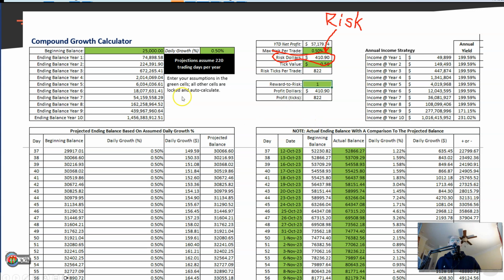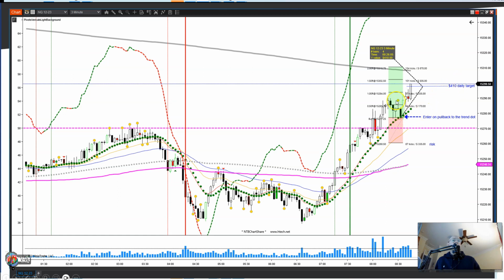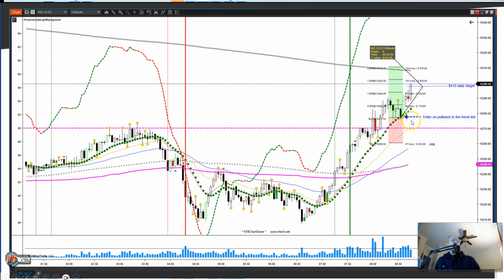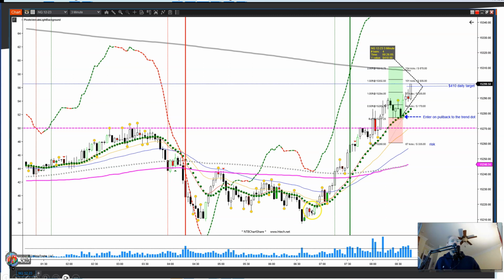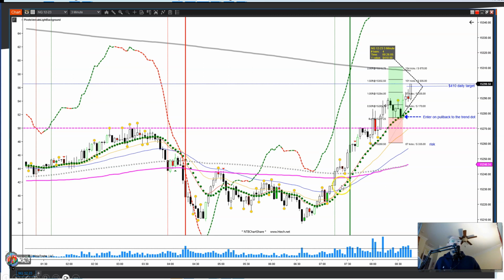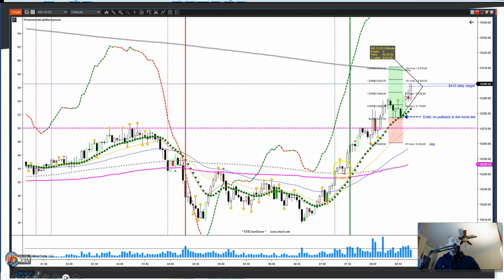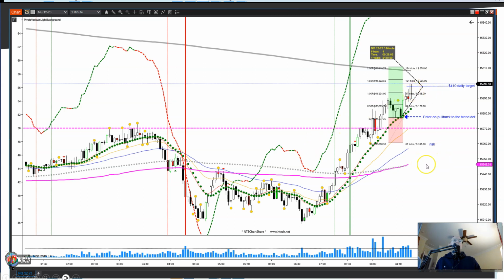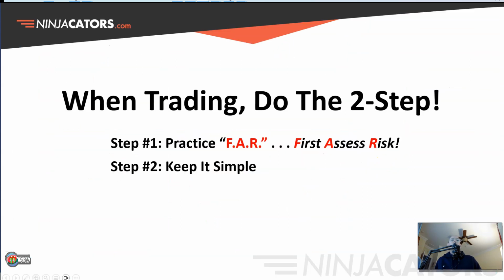Master NQ Futures Trading: The Power of Simplicity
If you're interested in learning how to trade NQ futures, then this video is for you! Jeff shares the importance of keeping things simple for your trading.